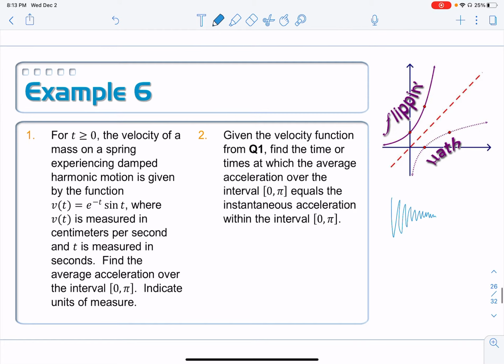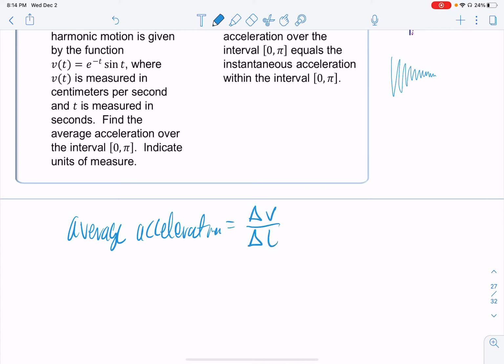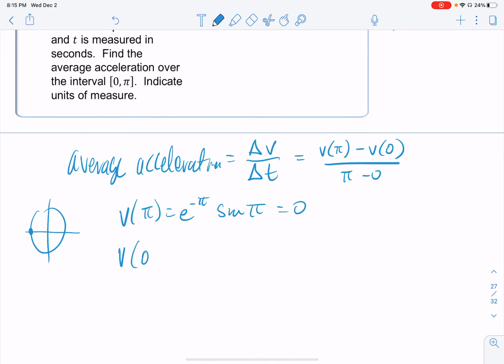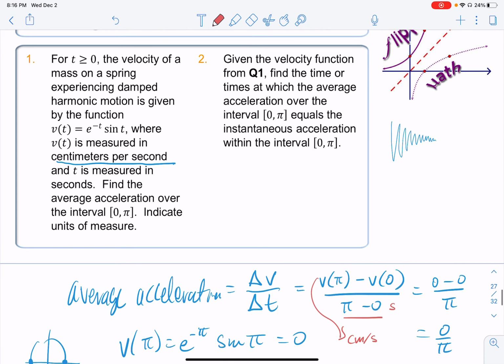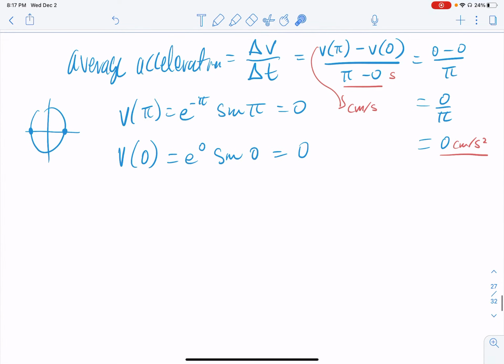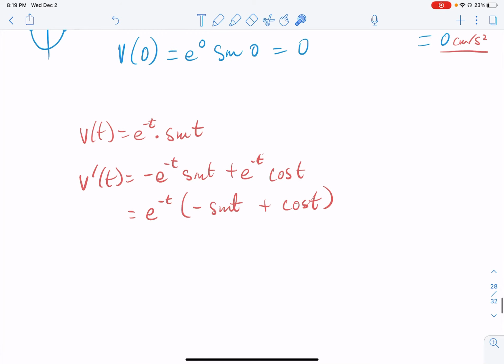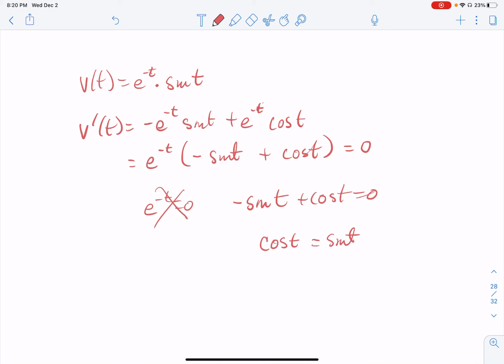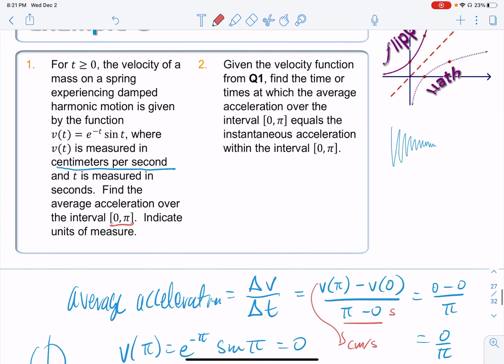4-2: Mean Value Theorem, 01f